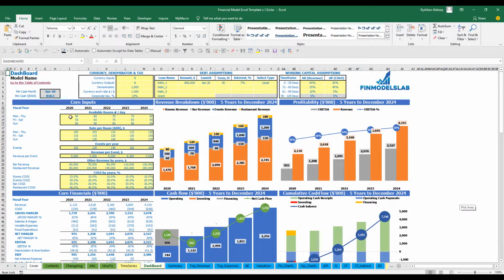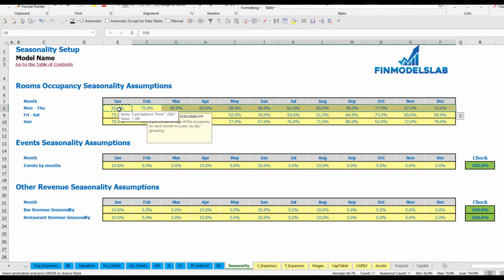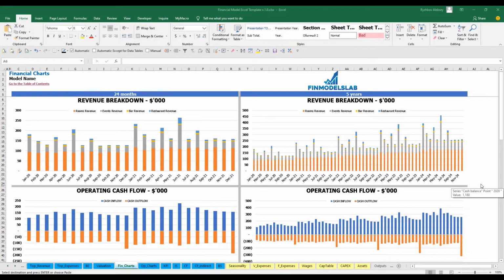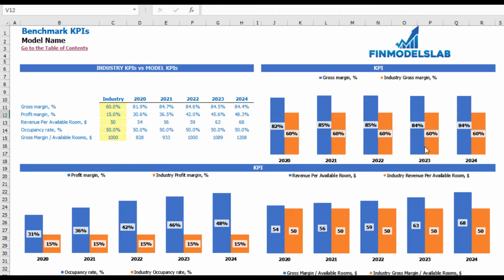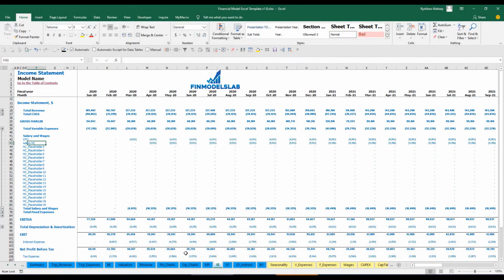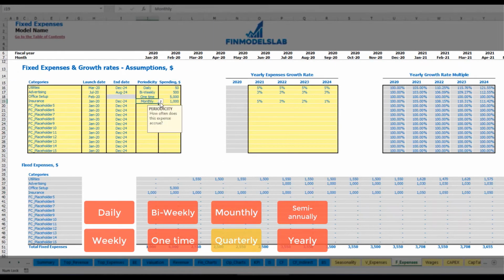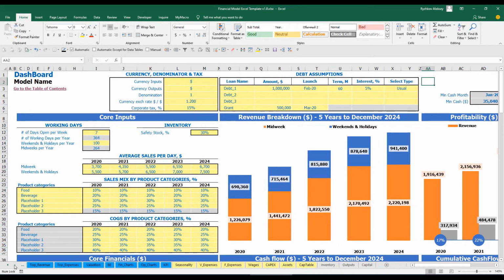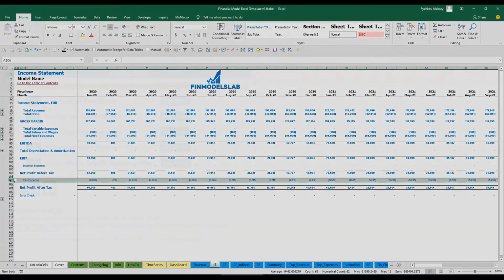How to Build a Pet Hotel 3 Statement Financial Model In Excel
A sophisticated 5-year Pet Hotel p&l template excel is needed, whatever size and stage of development your business is. Minimal previous financial planning experience and very basic knowledge of Excel are required: however, fully sufficient to get quick and reliable results. Pet Hotel budget template excel is used to evaluate startup ideas, plan startup pre-launch expenses, and get funded by banks, angels, grants, and VC funds. Unlocked - edit all.

Generates p&l template excel for the Pet Hotel, cash flow projection business plan, sources and uses, and financial metrics in GAAP/IFRS formats automatically.

Chapters:

BUSINESS MODEL (0:30)

- Inputs at the Dashboard (0:41)

REPORTS (4:00)

- Seasonality Tab (4:35)
- Income statement (6:34)
- Cash flow statement (7:17)
- Indirect cash flow statement (7:28)
- Balance sheet (7:40)
- Executive Summary (7:51)
- TOP Revenue (8:31)
- Financial Charts (9:36)
- Operational Charts (10:32)
- TOP Expenses (11:10)
- Break-Even Analysis (12:28)
- Valuation (12:50)
- Benchmark KPIs (13:45)

INPUTS & COLOR-CODING (14:59)

- Wages (16:29)
- Variable Expenses (19:20)
- Fixed Expenses (20:26)
- CAPEX (24:52)
- Debts assumptions (27:14)
- Capitalization Table (29:01)
- Currency, denomination, and taxes setup (31:30)